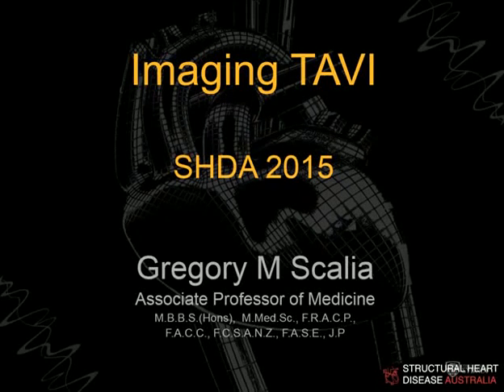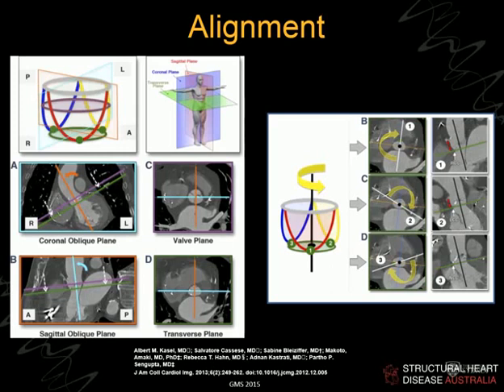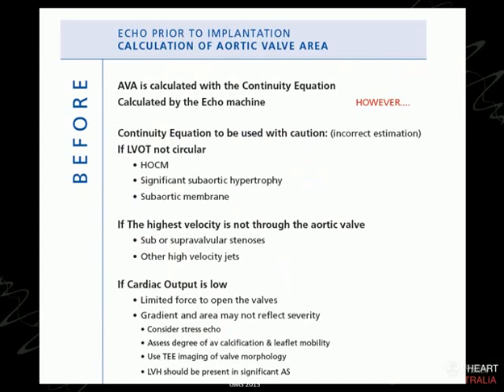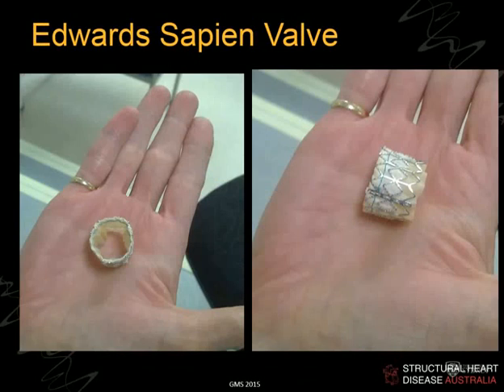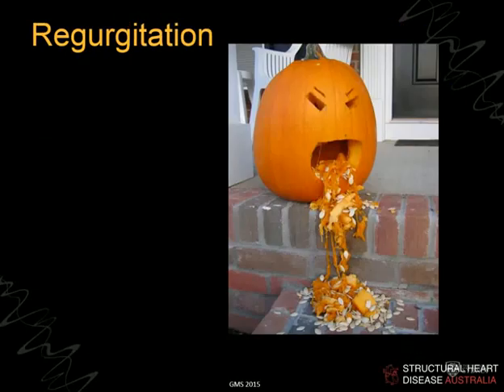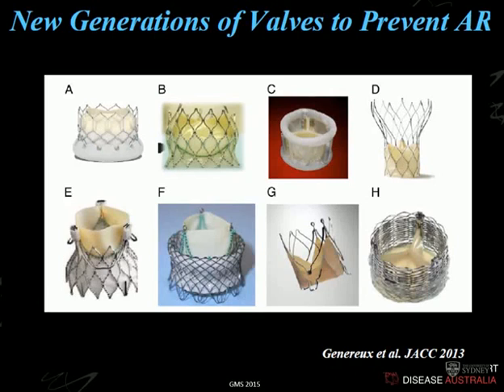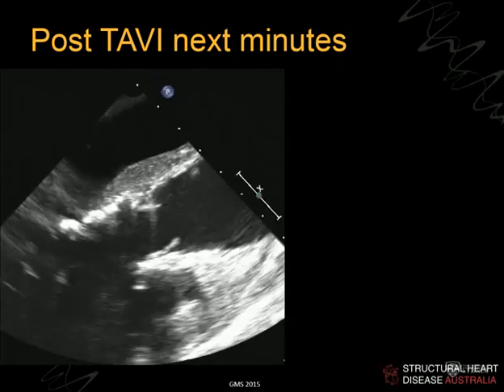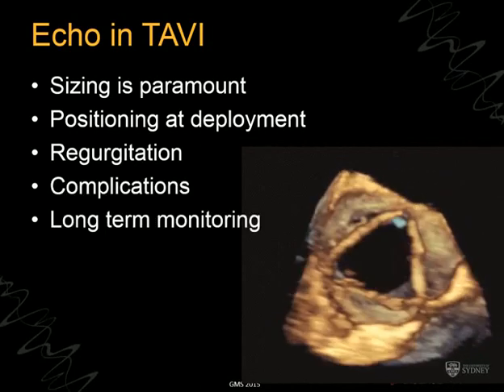A/Prof Greg Scalia: Imaging during transcatheter aortic valve implantation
A/Prof Greg Scalia, Cardiologist at The Prince Charles Hospital, discusses different imaging modalities during transcatheter aortic valve implantation. Presentation delivered at the SHDA Aorta & Aortic Valve Symposium 2015.